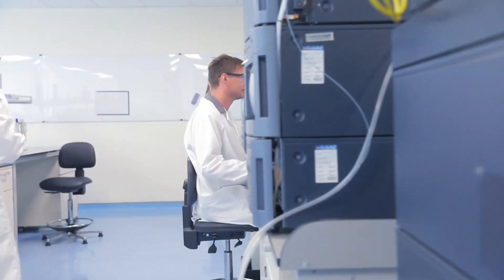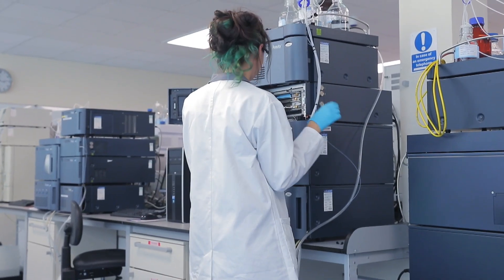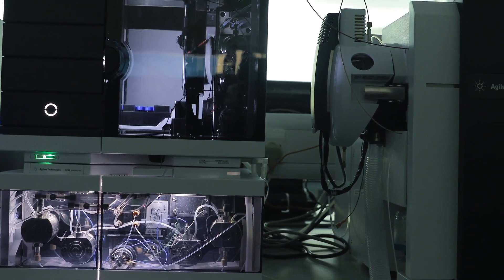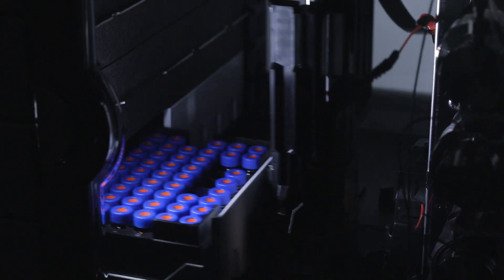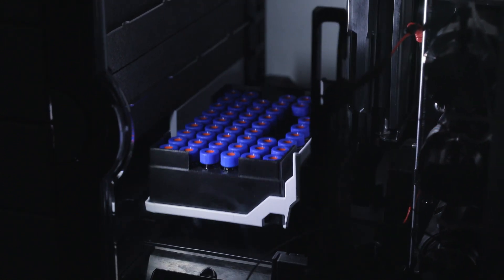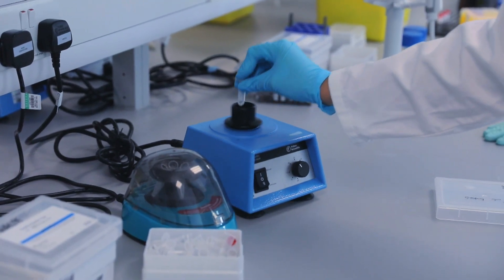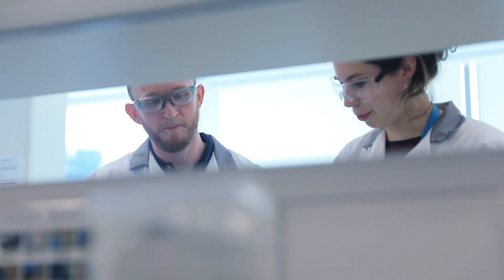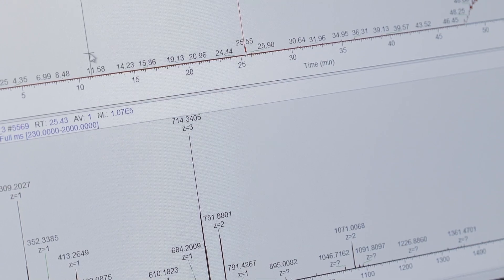NIBRT Contract Bioanalytical Services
Our mission is to provide you with a partner to outsource analytical services. We provide invaluable information on your biologics, assisting you in key decision making during candidate development and process change.